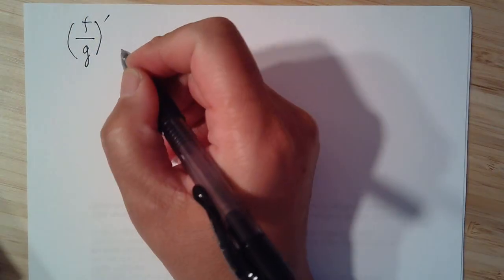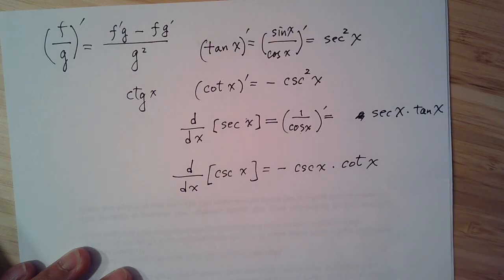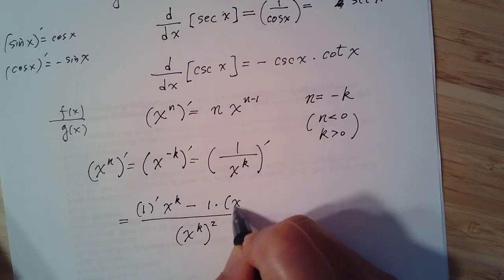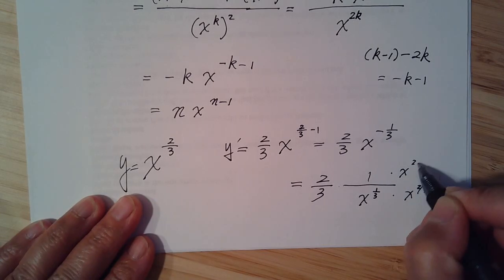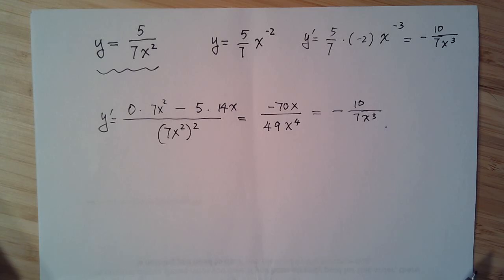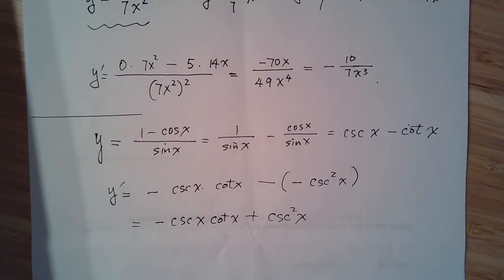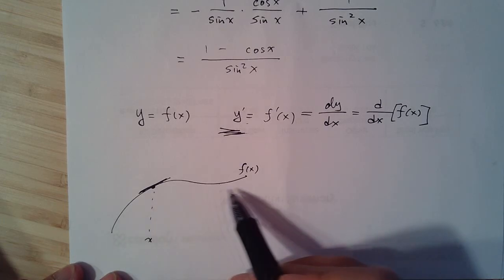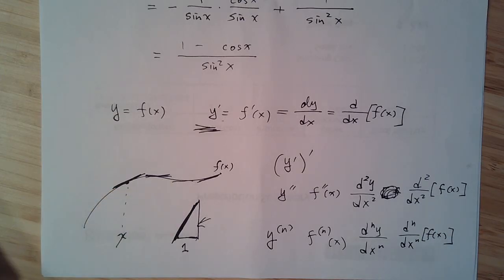Calculus 017 More Applications of Quotient Rule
We can use the quotient rule to get the derivative of the trigonometric functions. There might be more than one methods to get the derivative. You can choose any appropriate rule.